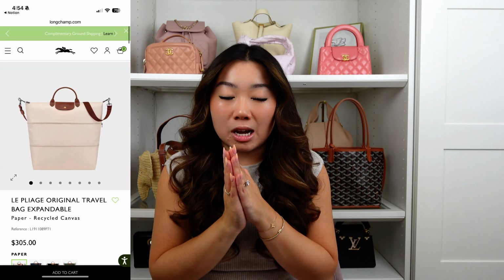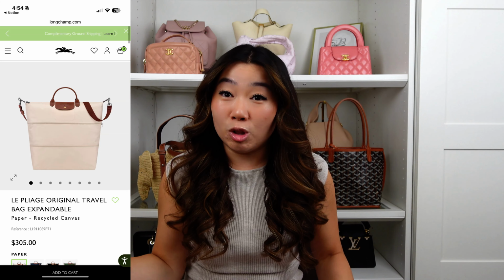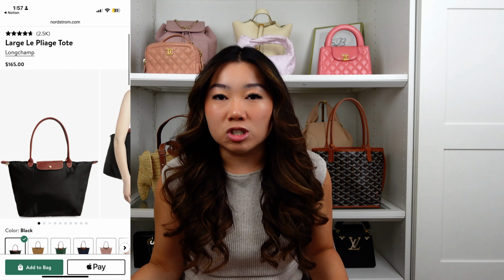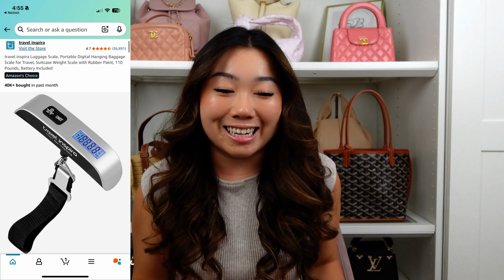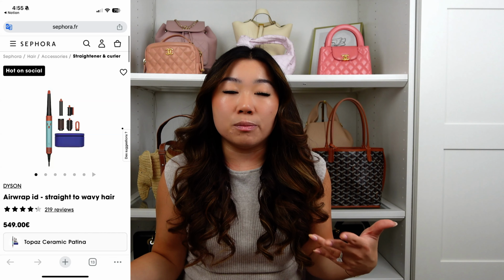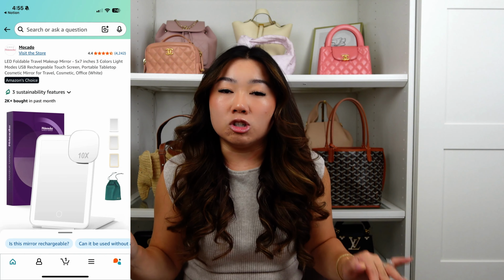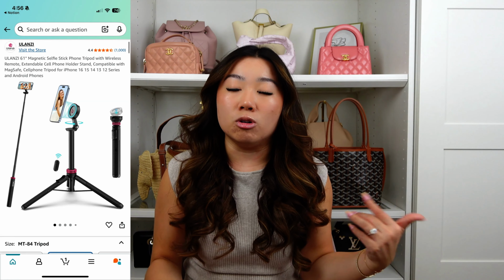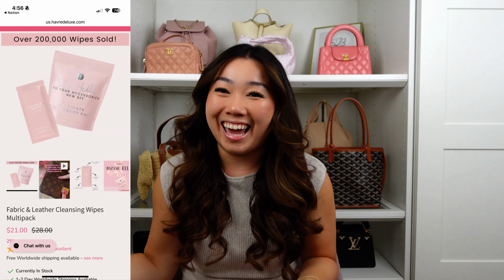10 TRAVEL ESSENTIALS YOU DIDN'T KNOW YOU NEEDED...